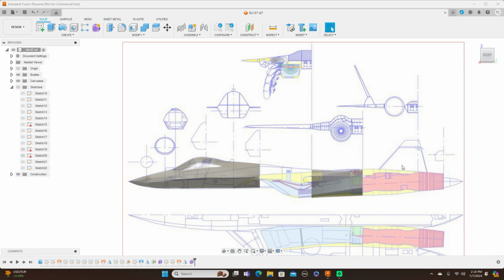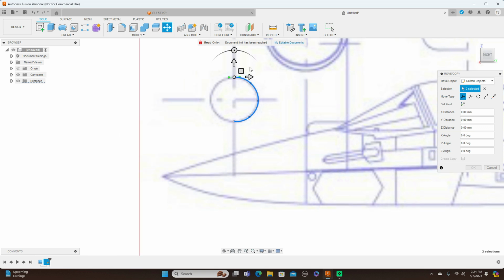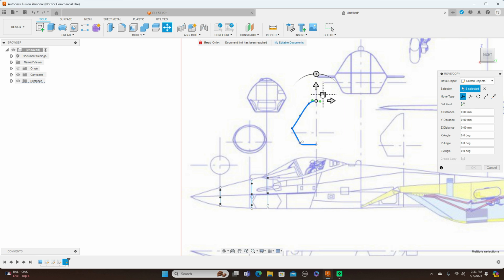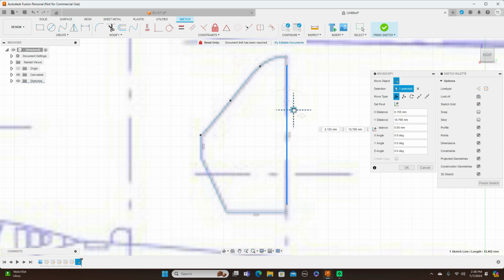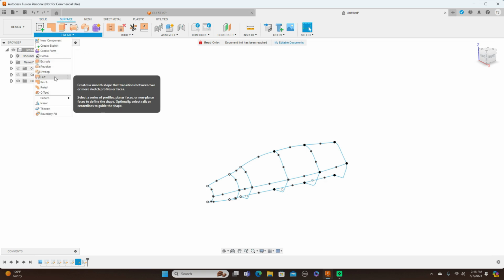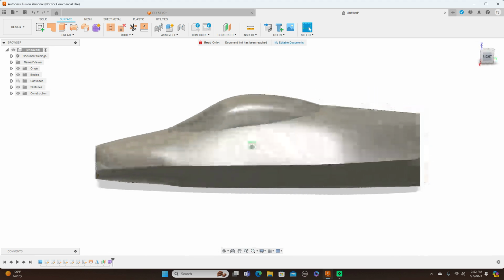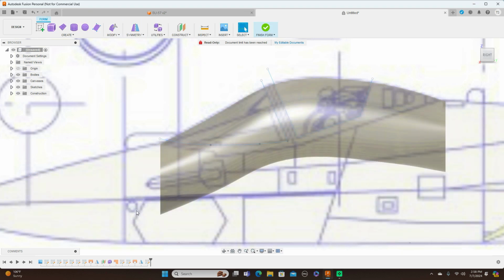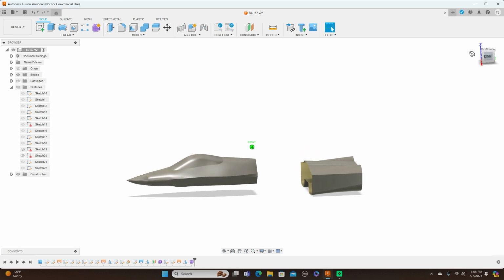Modeling a Su 57 in CAD. Fusion 360. Surface modeling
I show you how to start modeling a Su-57 in Fusion 360 with surface modeling.